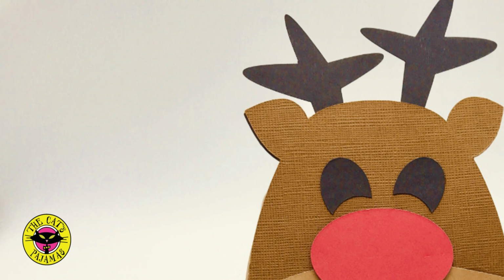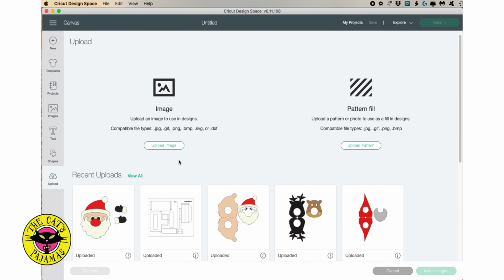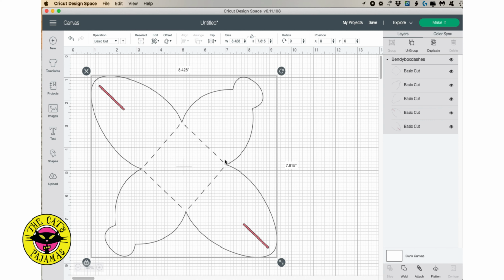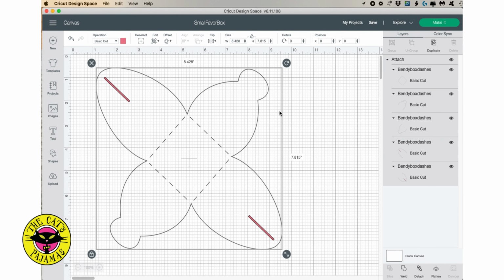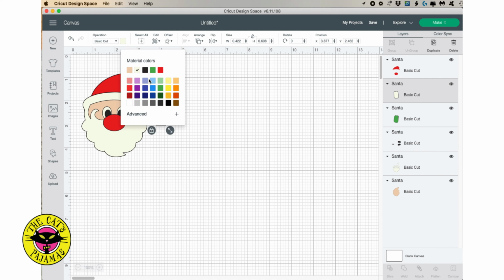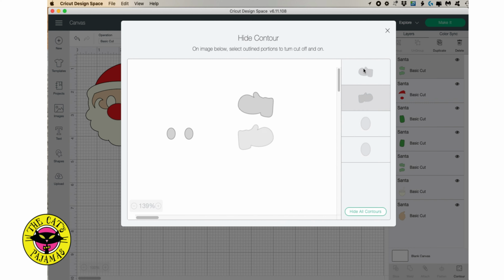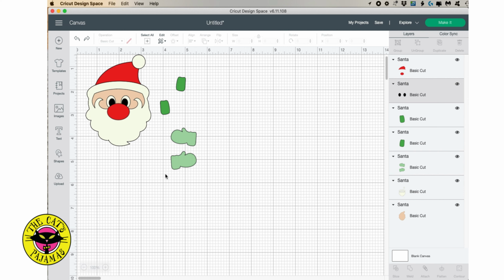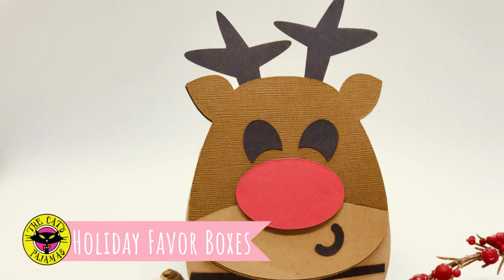Make Holiday Favor Boxes with Cricut Design Space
I’ll be showing you how you can use Cricut Design Space to set up and personalize your svg files when making these Cute Holiday favor boxes using The Cat’s Pajamas Cutable files.

They are easy to make and personalize for a small treat, or gift card. You get both svg files and png files to us e with an electronic cutting machine or not.

I’ll cover uploading svgs to Cricut Design Space, grouping, and ungrouping, vs attaching. Using the color sync. and using the compound path. It’s not meant to be an in depth tutorial, but one that will just get you dipping your toe in.

If you want to put together our Holiday favor boxes, and want to see how I put them together:

Here’s where you can get the Holiday Gift Boxes